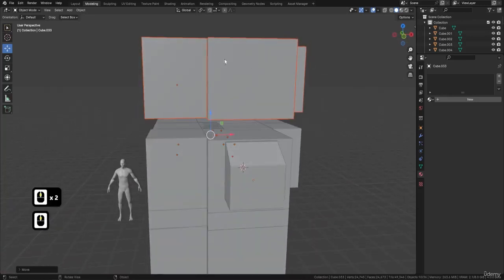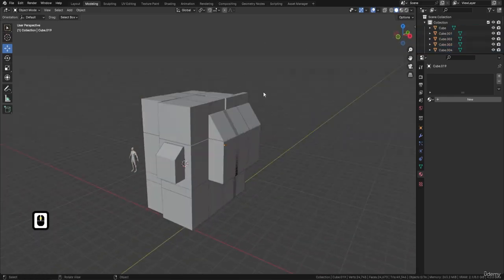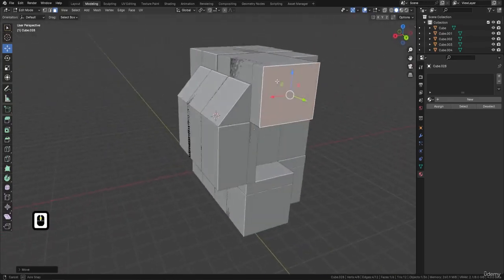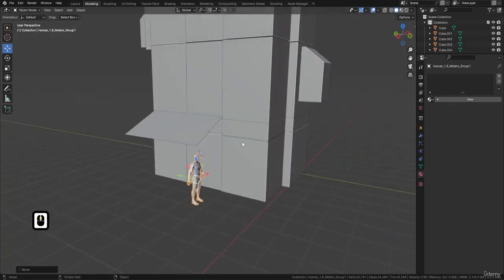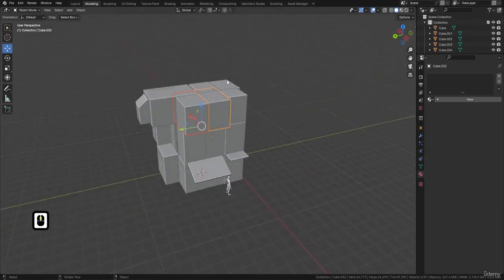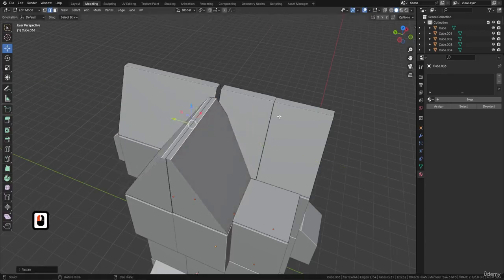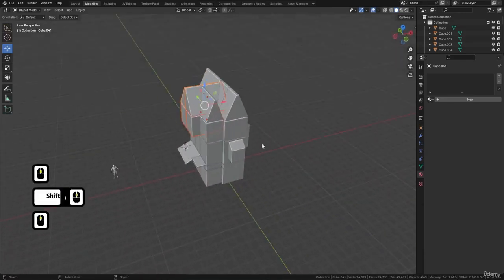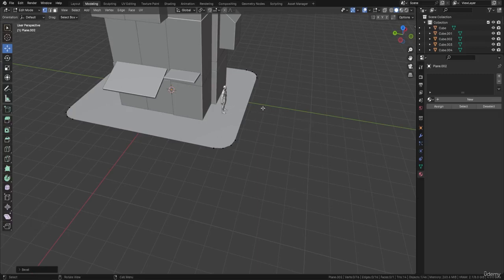02 Lesson 7 Strategic Roof Positioning and Angle Design in Blender